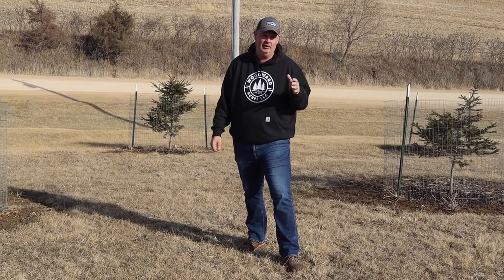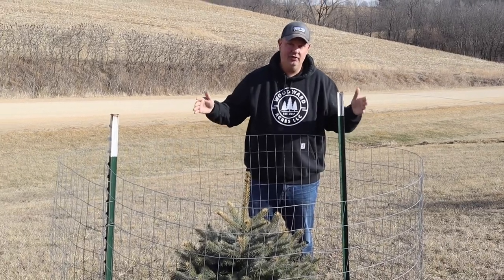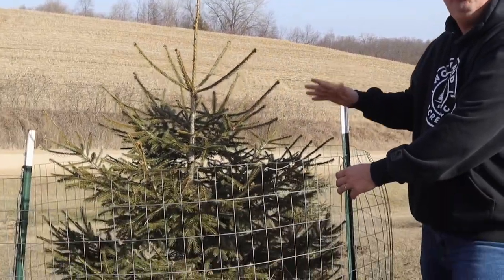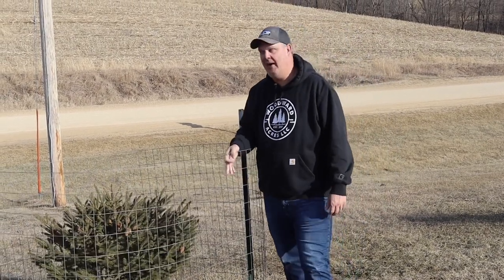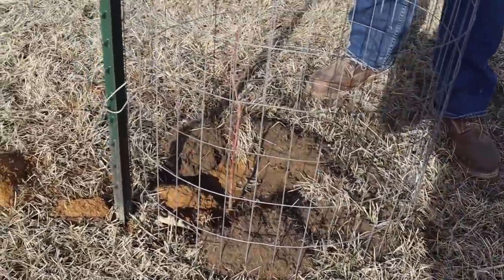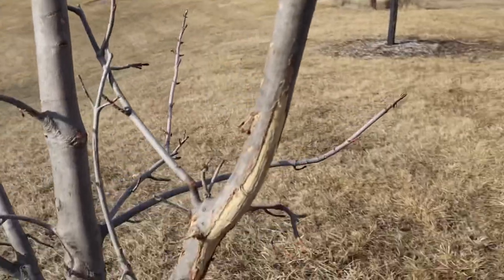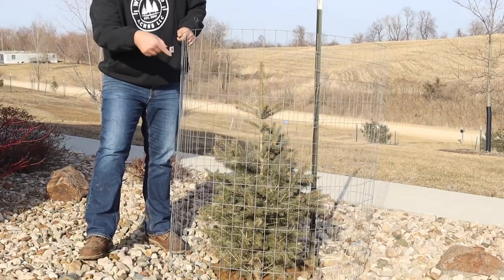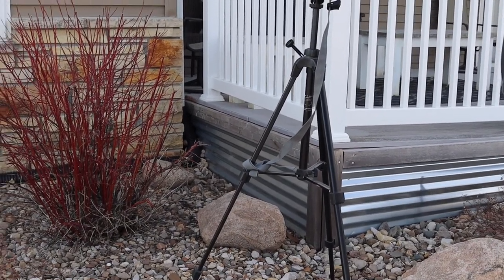Watch this before you put fence around your trees!! [I'm serious]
If you have young trees you need to protect them from animals. In this video, I show you what I use to fence in my trees and what you can expect to pay.
Rabbits will hurt trees and in my area, whitetail deer will destroy your trees if you don't have them fenced in.
In this video, I show you examples of what you should do as well as many examples of mistakes made. My hope if you learn what to do and more importantly what "not" to do so you can keep your trees safe.